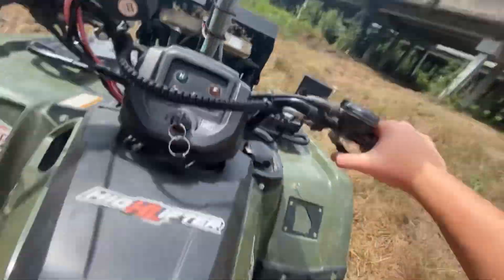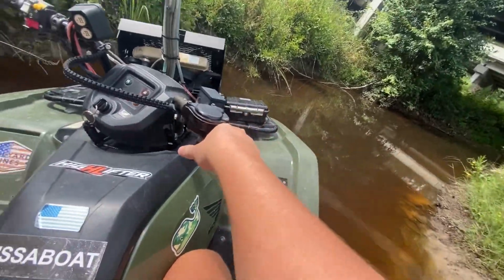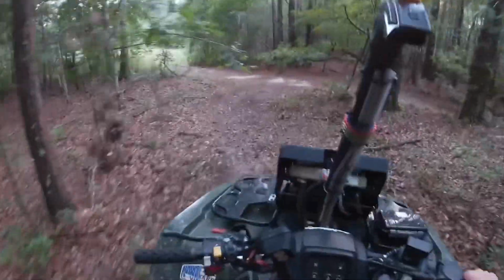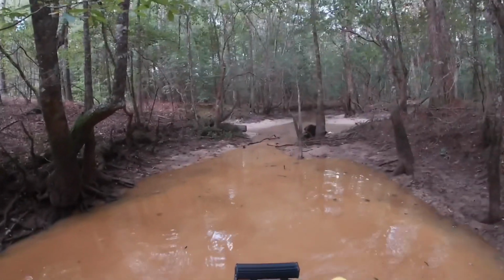The Bridge Got Some More Water Under It!!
Honda Rancher build list: Tires Terache Aztex :Wheels Msa Kore 20s :Mud shark rad relocation kit :Tall snorkel : Homemade seat for Deuce on the back :Champion Winch :Nos storage containers :Pelican dry box :2 inch super atv lift kit